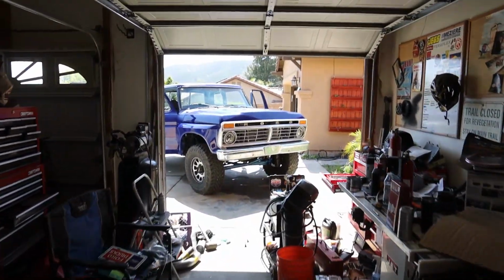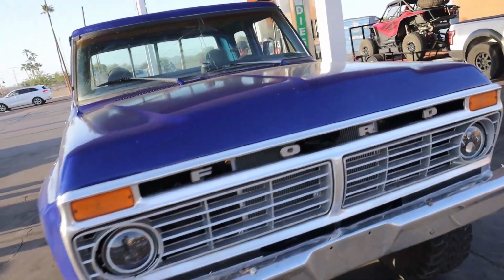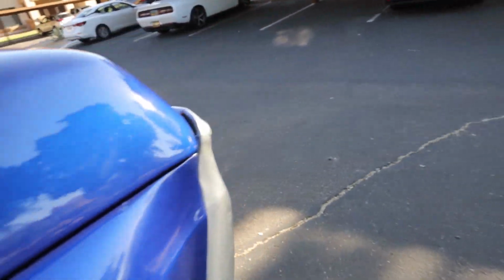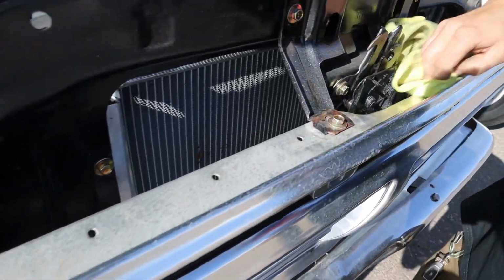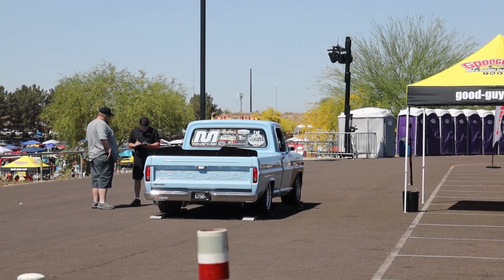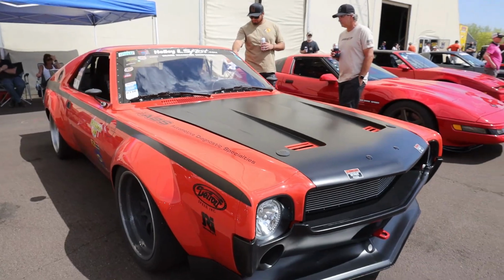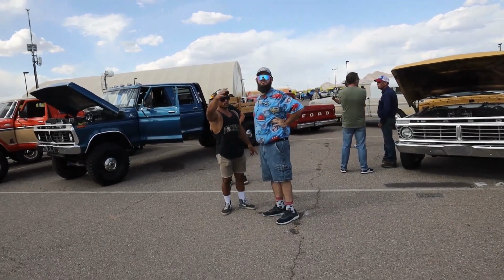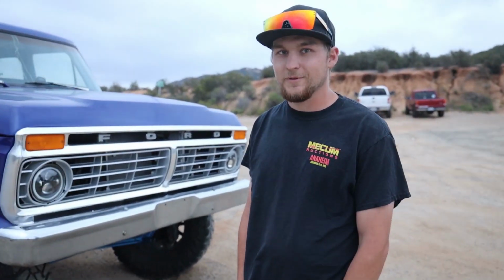Road Tripping a FRESHLY PAINTED F100 From San Diego To Scottsdale! *WIll It Make it?*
SEND ME STUFF! (If you want)
TheCraig909
Ramona, Ca
92065